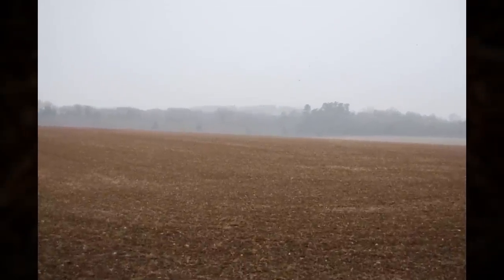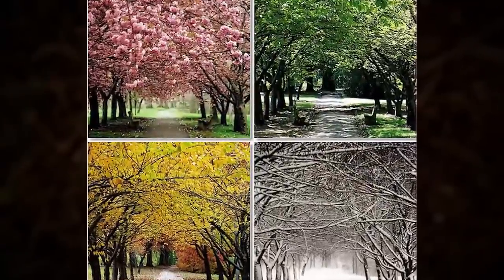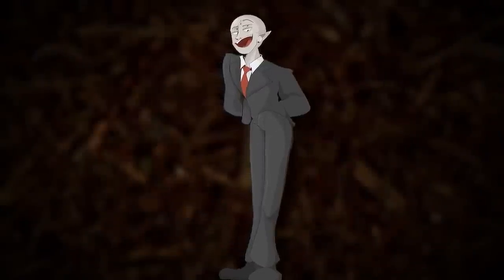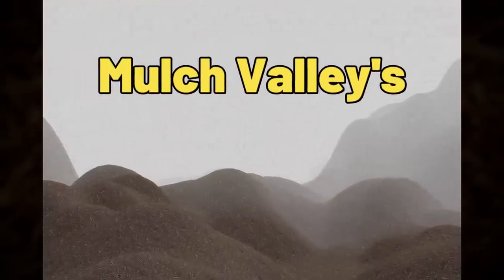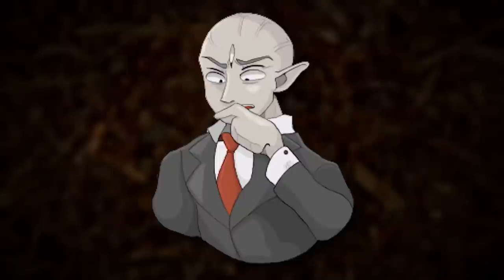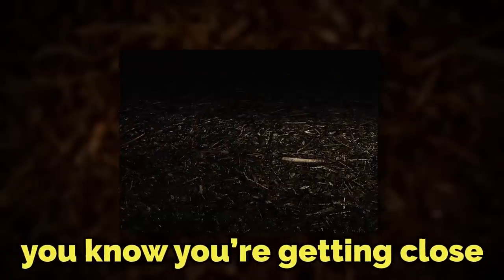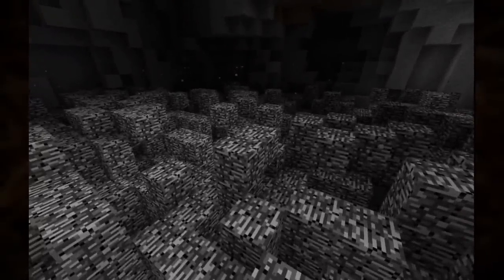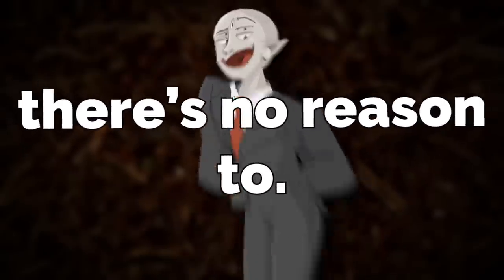You’ll be stuck in this Backrooms level for a LONG TIME…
HEY! today I talk about backrooms level "limitless mulch" which is a BARREN WASTELAND of mulch, caves, hills, and streams... enjoy :)

Moscovium-289
Mulch Photos: Moscovium-289

backrooms, backrooms level, backrooms explained, backrooms broogli, backrooms levels, broogli backrooms, backrooms limitless mulch

intro 0:00
Explanation 0:24
Outro 7:04